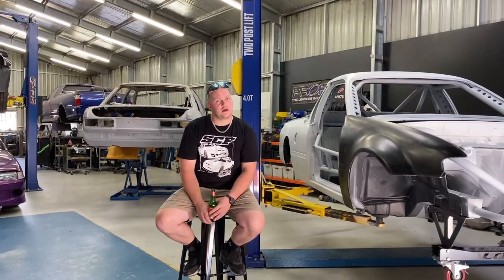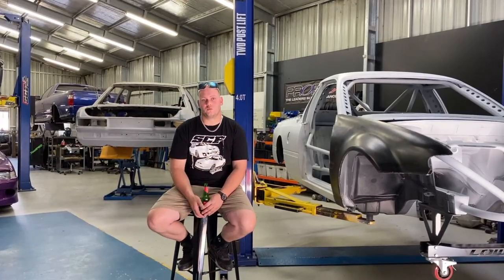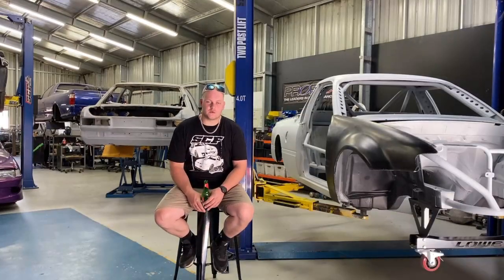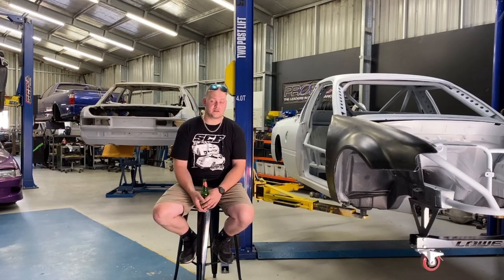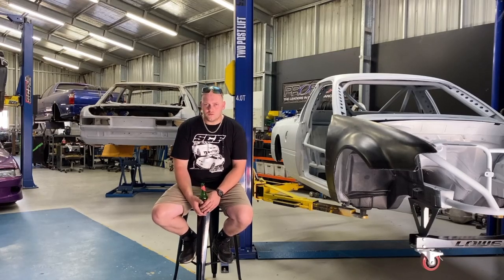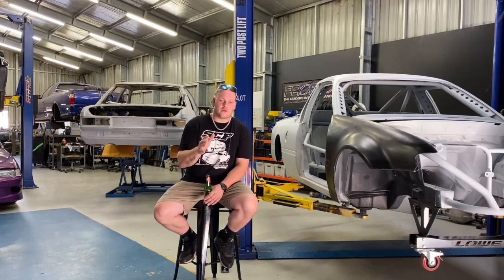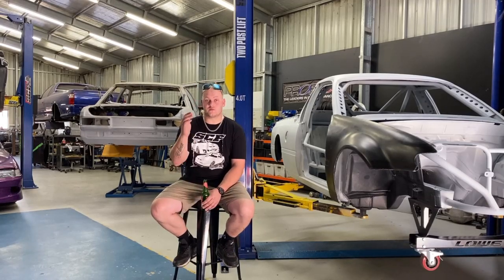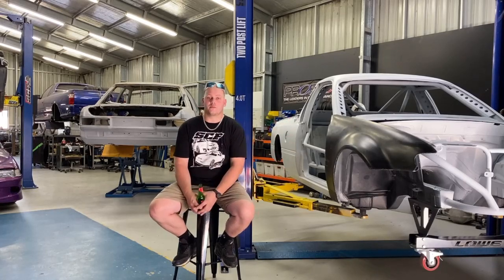WELCOME TO 2021 🎉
Follow Showtime Customs & Fabrication

Located: Heathcote, VIC AUSTRALIA